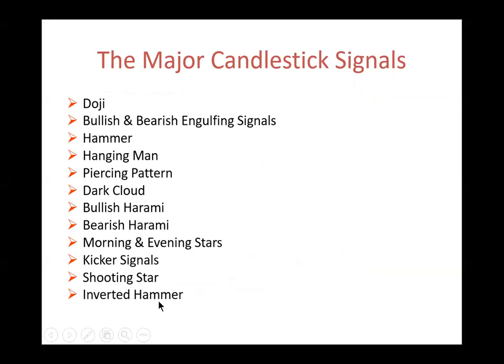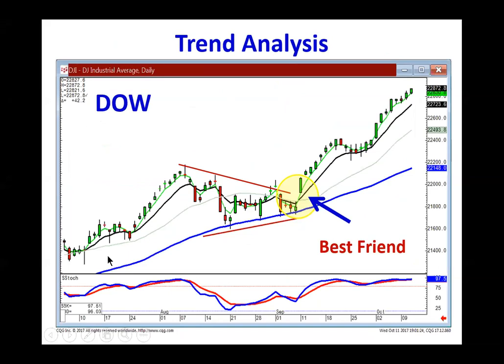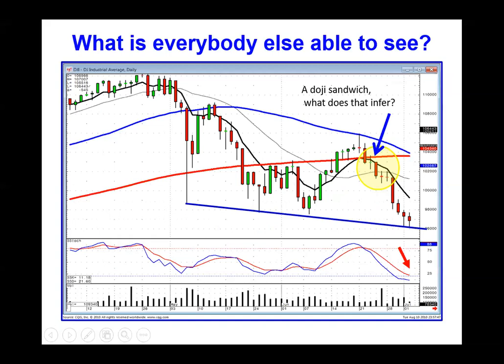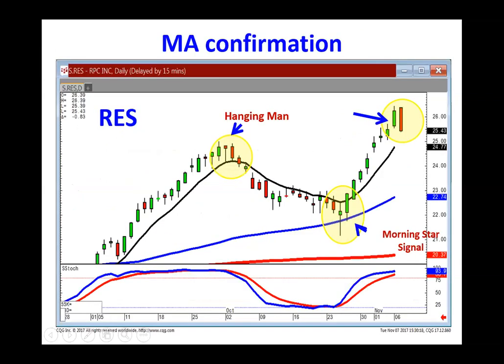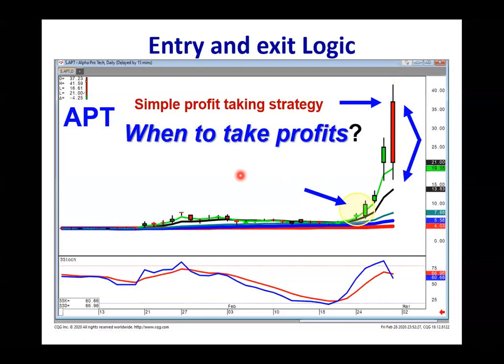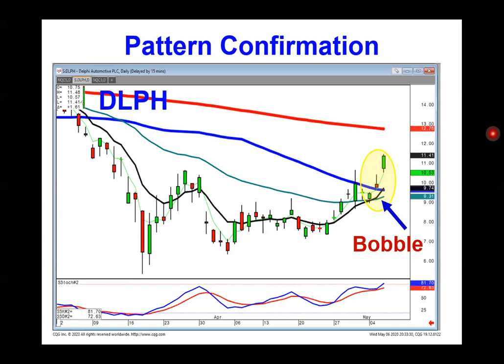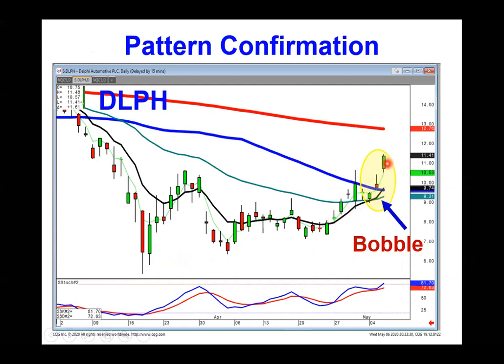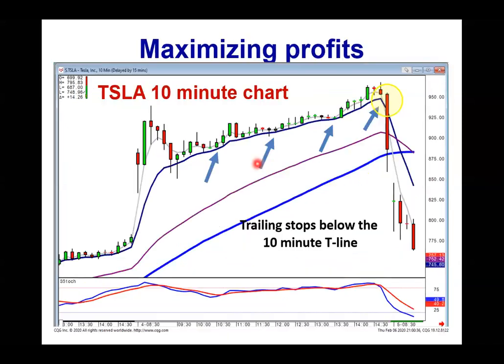T-line Trading in Volatile Markets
GUEST EXPERT: Stephen Bigalow | Candlestick Forum
• Optimal selling points in oversold conditions
• Early alerts when the trend is about to turn against you
• Maximizing your opportunities and protecting your gains